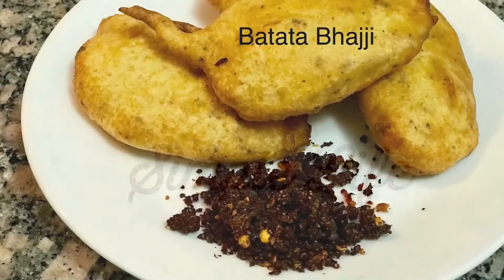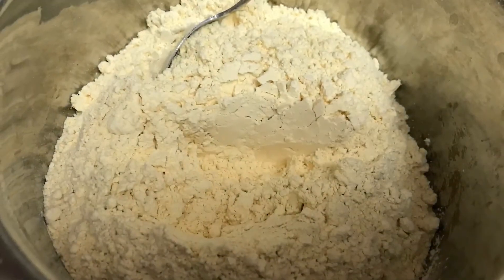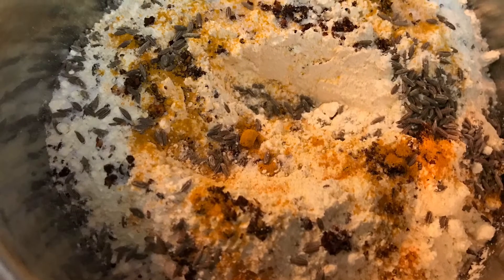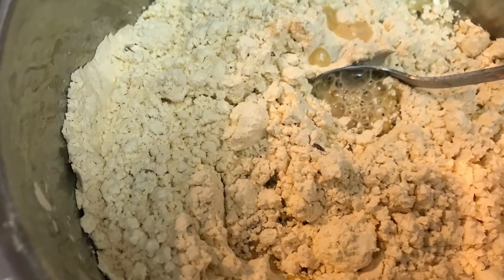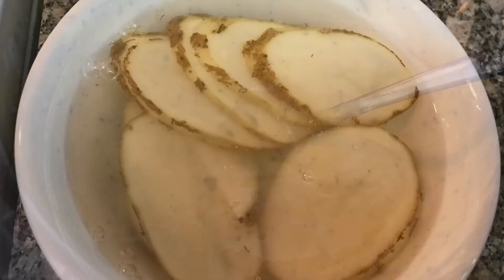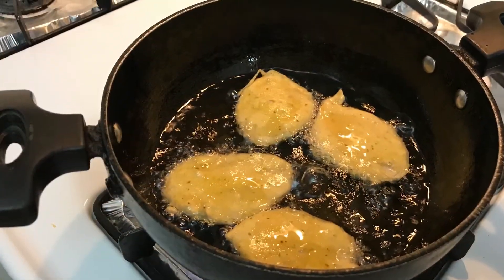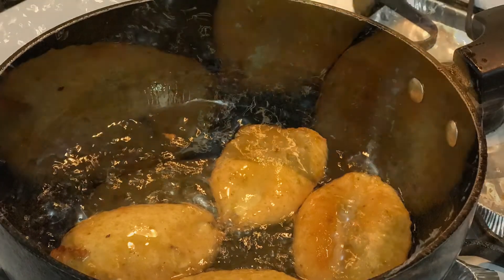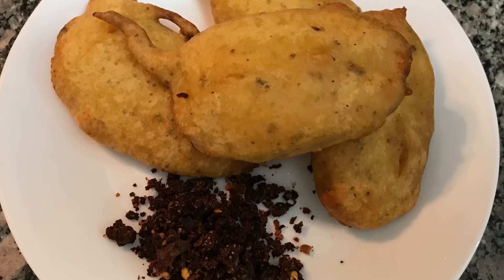Aloo Pakora / Pakoda | Crispy Potato Fritters| बटाटयाची भजी |Kurkurit Batatyachi Bhaji | Simple Life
Aloo Pakora / Pakoda | Crispy Potato Fritters | बटाटयाची भजी | Kurkurit Batatyachi Bhaji |